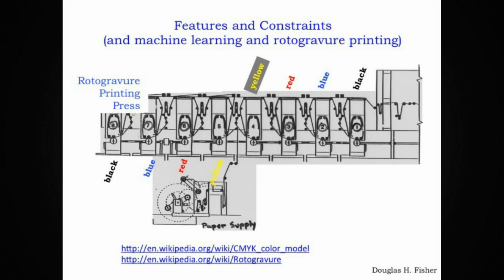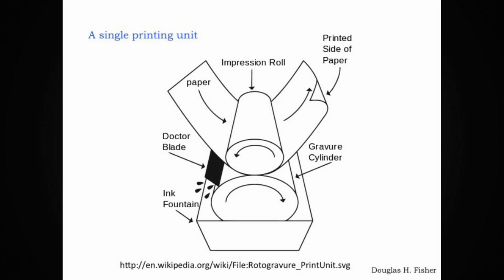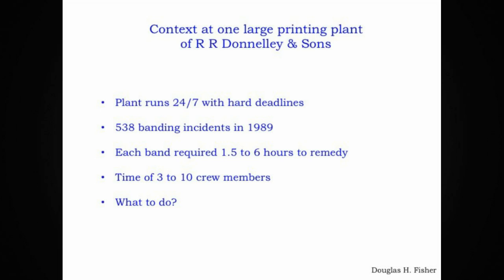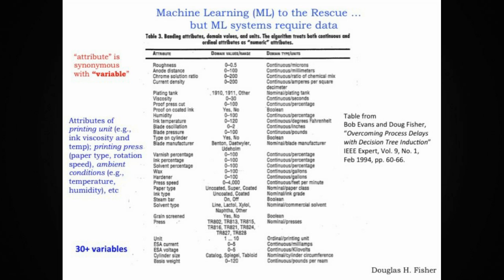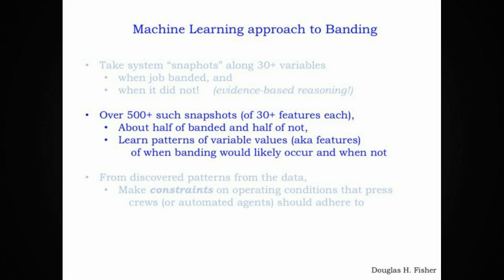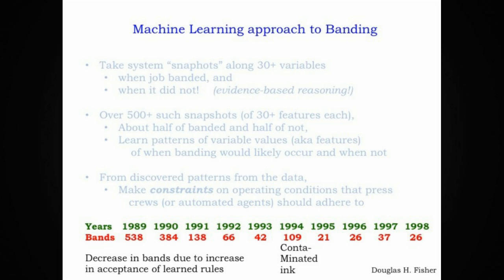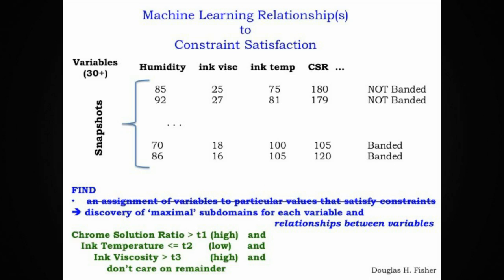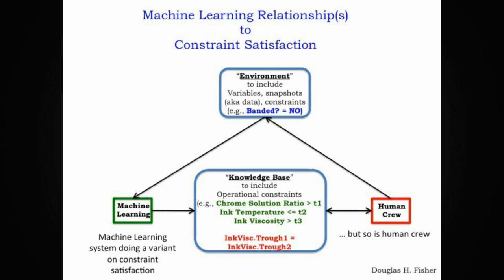Features, Constraints, Machine Learning, Printing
Discusses feature based representations; intended to accompany Poole and Mackworth AI textbook's introduction to Chapter 4

This video was created for free with Qwiki: create your own